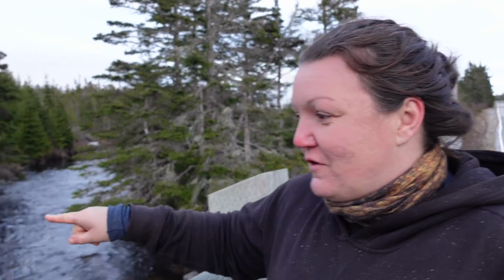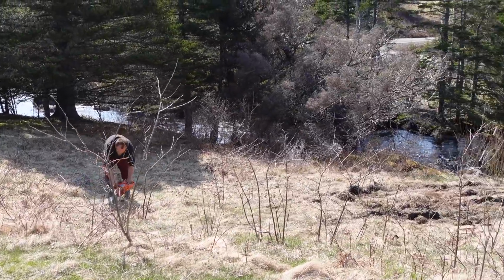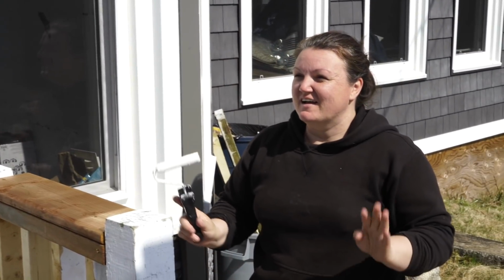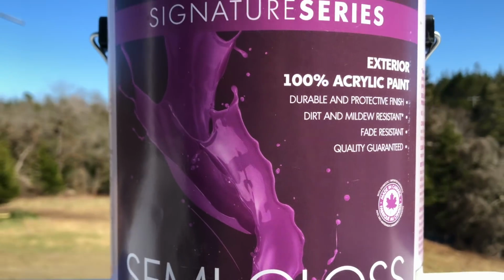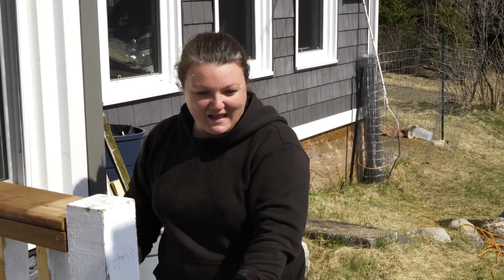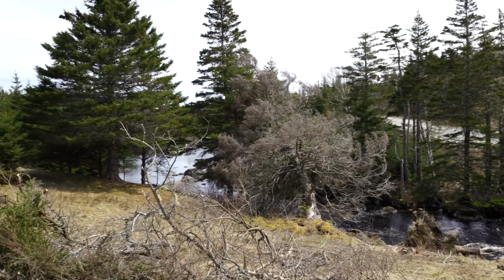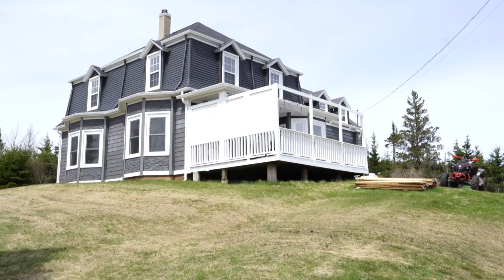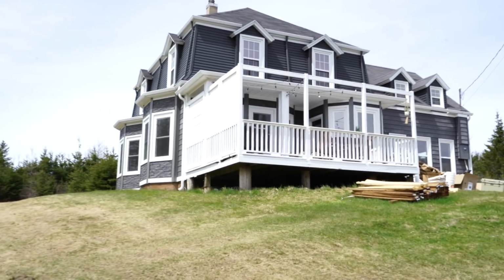Demolished Deck to Dream Porch! Abandoned Home Makeover Ep.3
This week we moved into an abandoned home on acreage!  The inside needs a lot of work! Someone started the renovations on the exterior of the home however they didn't touch the old white deck from 1899 that was now crumbling off! It wasn't much of a demo when it just pushed right over! We tackled a total porch makeover and show the progress starting the renovations on this old house! We show you the before and after!